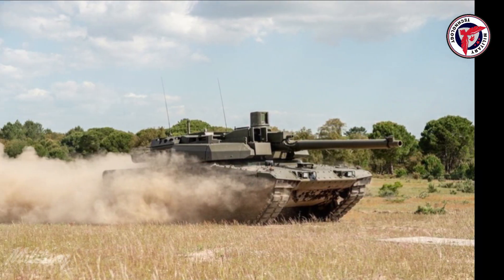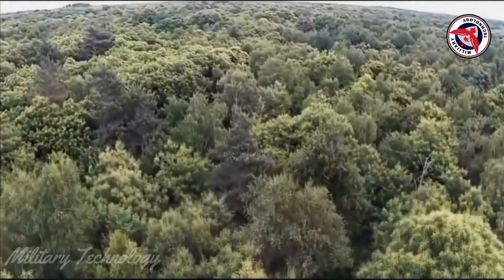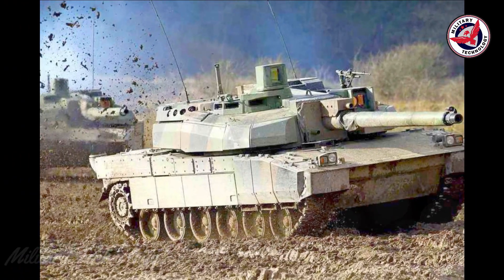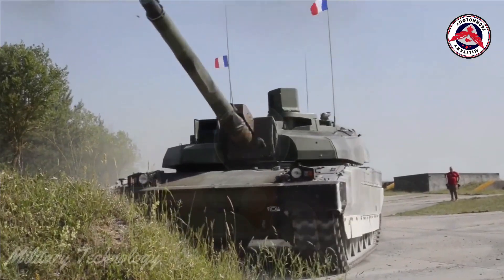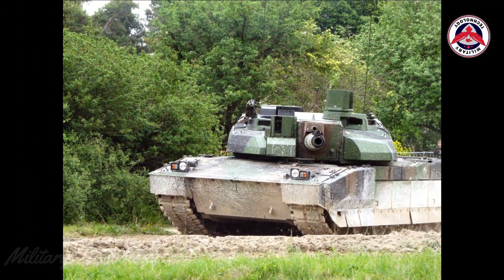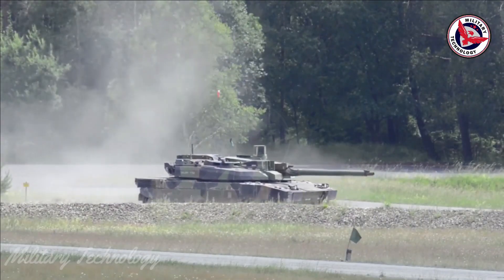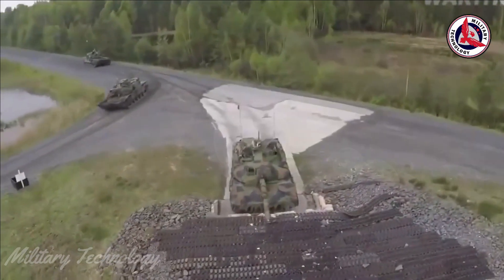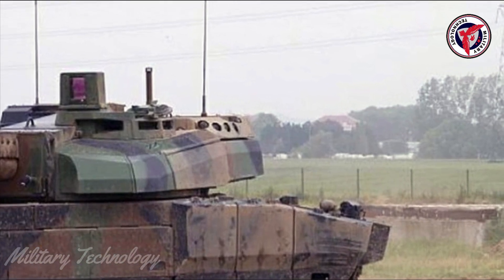Here's Why No Country Wants To Fight France's Upgraded Leclerc Tank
The upgrade aims to integrate the Leclerc MBT into the Scorpion program, an initiative that seeks to replace the combat vehicles of the French Armed Forces with a platform connected to a unified communications and battlefield management system (BMS) to provide collaborative combat capabilities on the battlefield.